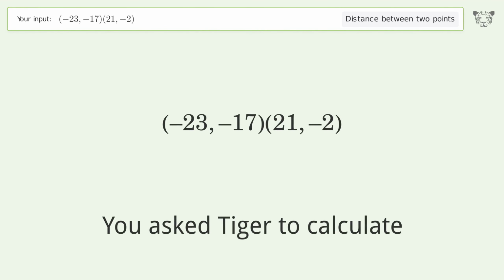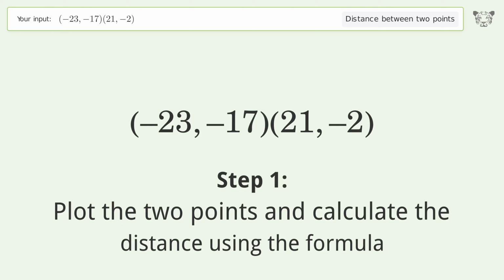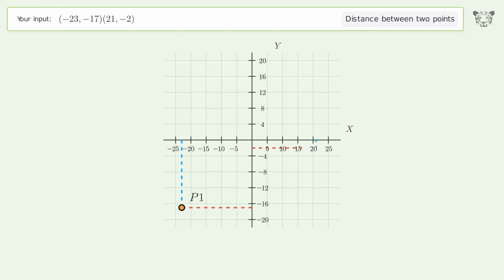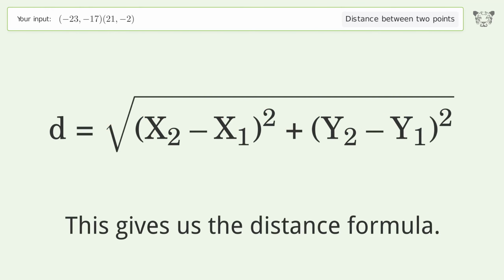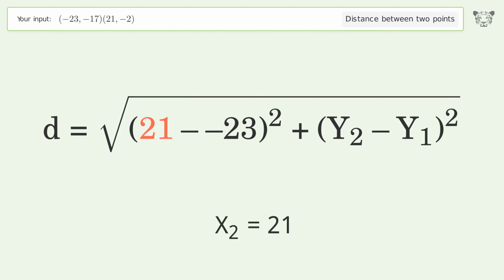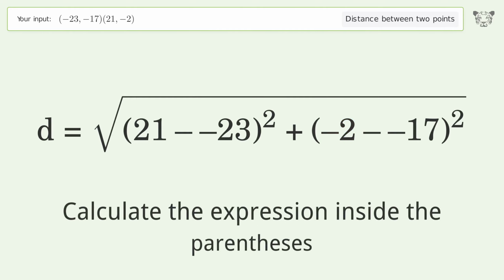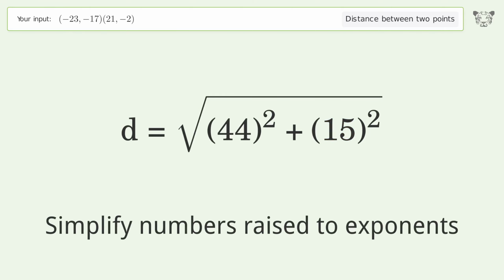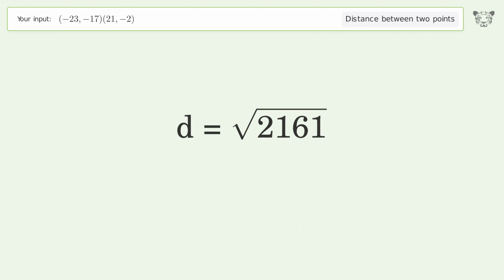Find the distance between two points p1 (-23,-17) and p2 (21,-2): Step-by-Step Video Solution